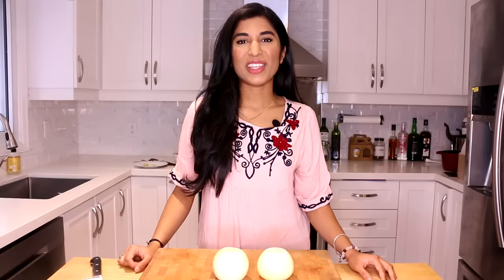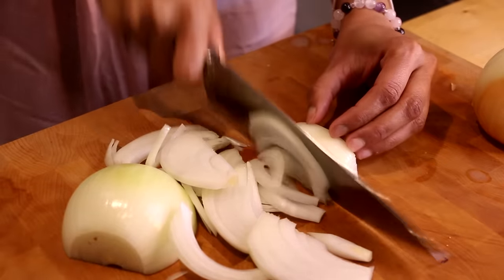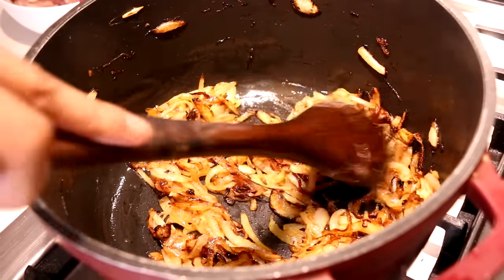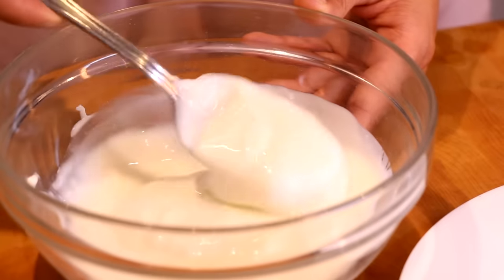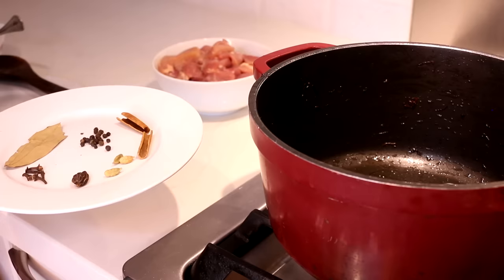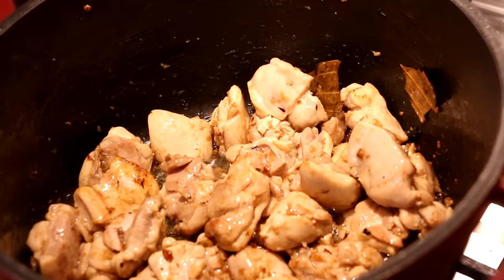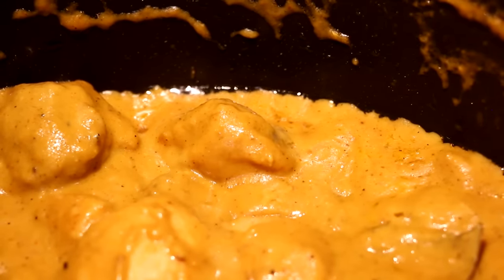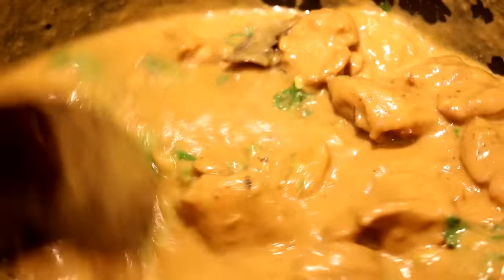North Indian Chicken Korma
This Chicken Korma is creamy, and velvety with the perfect hum of spices, and is definitely up there as one of my favourite curries of all time!

The caramelized onions and spiced yogurt give this korma such an amazing depth of flavour. Great over hot basmati rice or served with warm chapathis. Enjoy! :)

Full recipe listed below. I hope you enjoy this video :)

RECIPE

INGREDIENTS

5 tbsp, Canola Oil
2 medium Onions, chopped
10 raw Cashews
1 cup, Whole Yogurt
1/2 tsp, Turmeric
1 tsp, Coriander Powder
1 tsp, Red Chilli Powder
2 tsp, Garam Masala
1 stick of Cinnamon
3 Green Cardamom Pods
1 Black Cardamom
5 Cloves
10 Black Peppercorns
1 Bay Leaf
1 tsp, finely grated Ginger
1 tsp, finely grated Garlic
1 lb, boneless skinless Chicken Thighs cut into big chunks
1 cup, Water
Salt to taste
Fresh chopped Coriander to garnish

METHOD

Place 2 tbsp of oil in a heavy bottom pot, and heat on medium-low. Add onions and slowly sauté for 10-15 minutes until deeply browned. Allow to cool, and transfer to a blender with cashews. Blend until smooth, adding a little bit of water if necessary to form a thick paste.

In a bowl, whisk together yogurt, turmeric, coriander powder, red chilli powder, and garam masala until fully mixed. Set aside.

Heat remaining 3 tbsp in same pot on medium-low heat. Add cinnamon, green and black cardamom pods, cloves, black peppercorns, and bay leaf. Sauté for 15-30 seconds or until cloves have puffed up. Then add grated ginger and garlic and fry for an additional 30 seconds.

Increase heat to high, and add chicken. Cook for 5-7 minutes, stirring frequently until the chicken no longer looks raw on the outside.

Stir in spiced yogurt, onion paste, and salt to taste and reduce heat to medium-low. Partially cover with a lid and cook for 10-12 minutes, stirring often until the oils begin to separate along the edge of the curry.

Add water, and increase heat to medium. Cook for an additional 15-20 minutes partially covered until the chicken is tender and cooked through.

Remove from heat and garnish with fresh chopped coriander leaves. Enjoy! :)

MUSIC